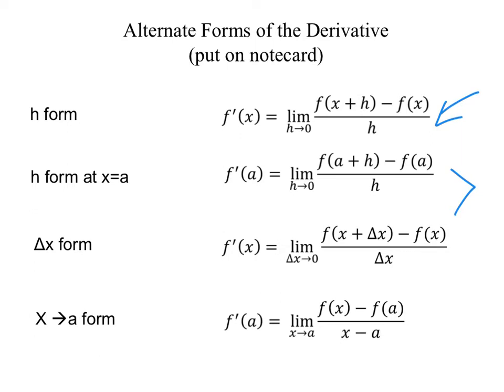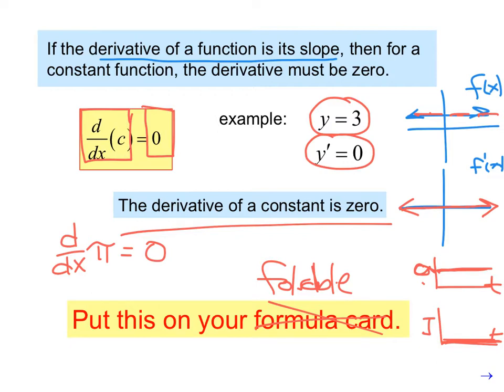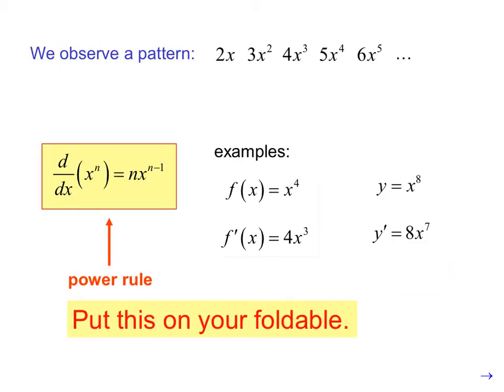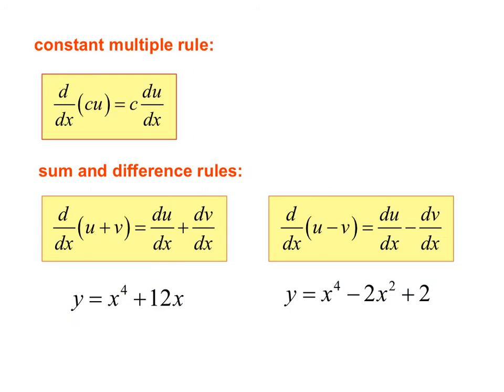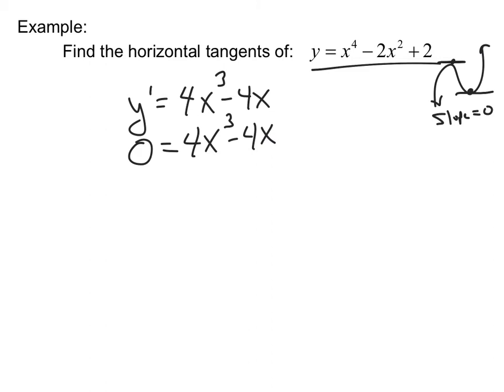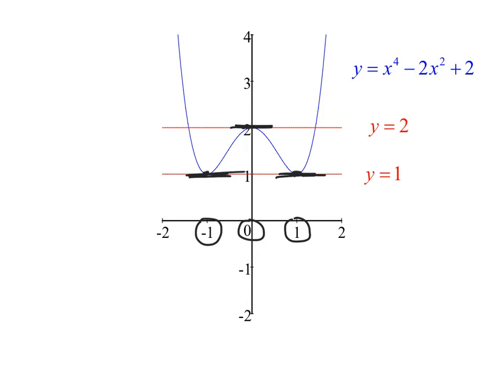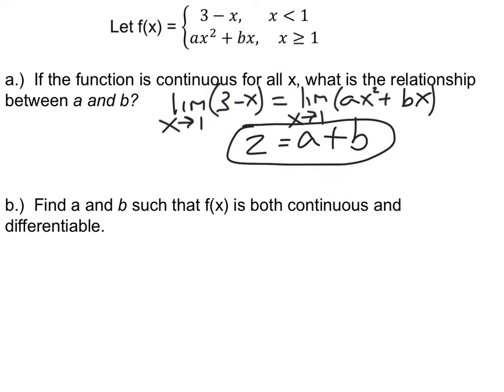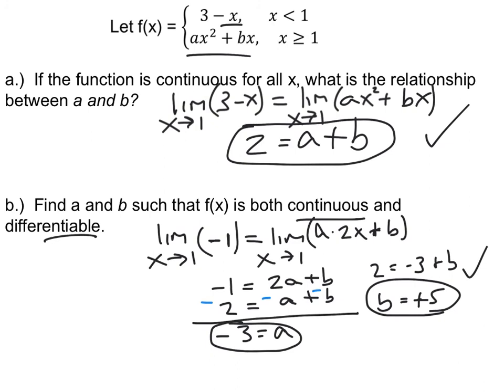3-3 Differentiation Rules (Day 1)